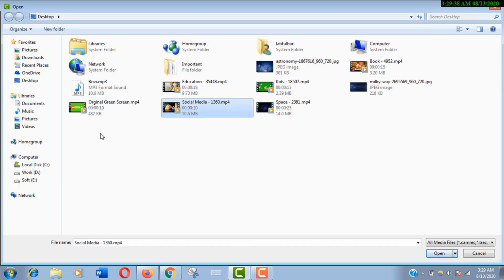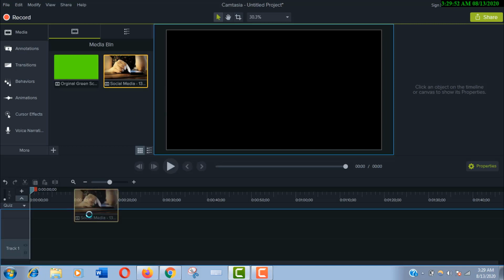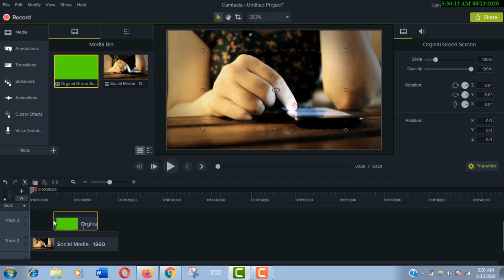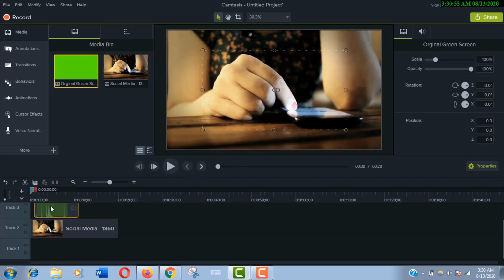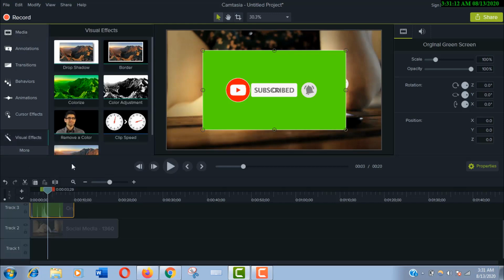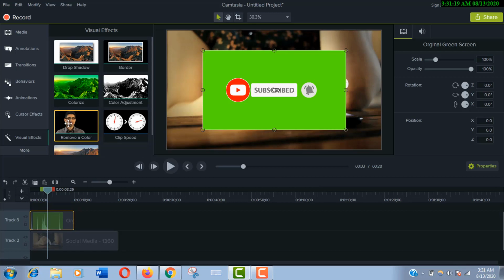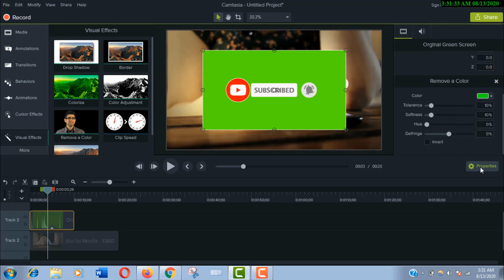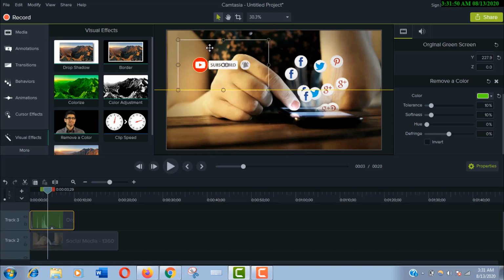How to Make Animated Subscribe Button and Bell Icon Intro For Youtube Video in Camtasia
It is pretty easy and very effective for your youtube channel.

You can make a green screen video transparent in any video software. But if you use Camtasia studio, then it's a matter of one click like a magic.